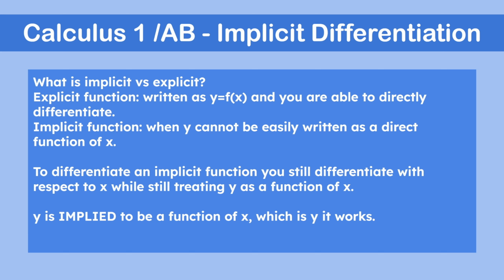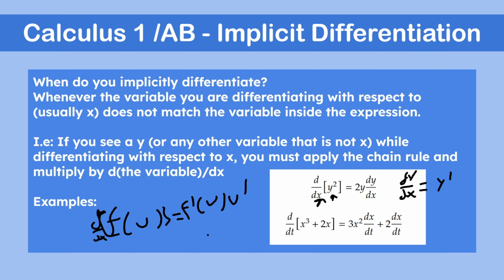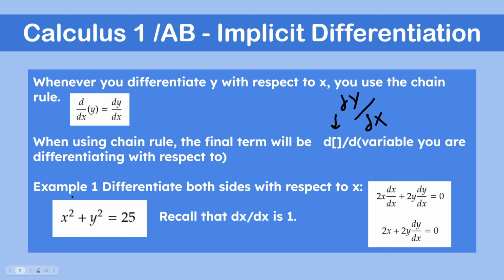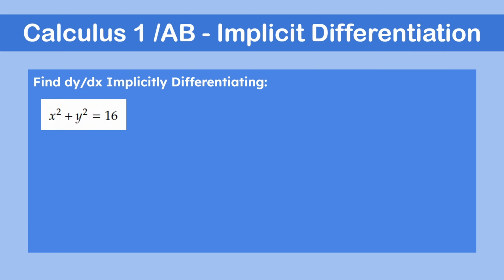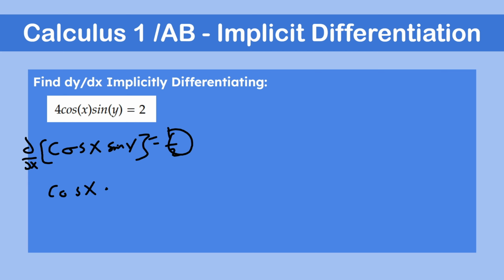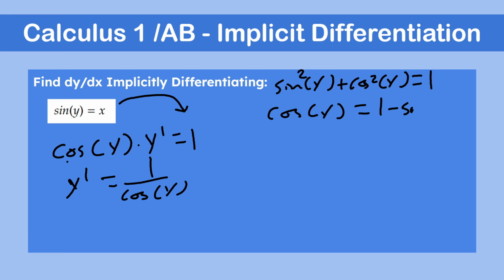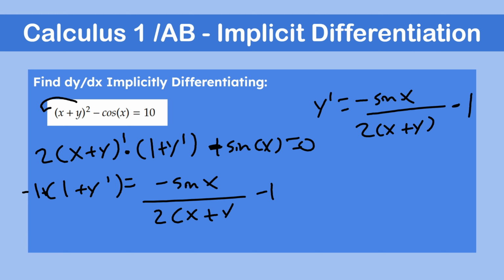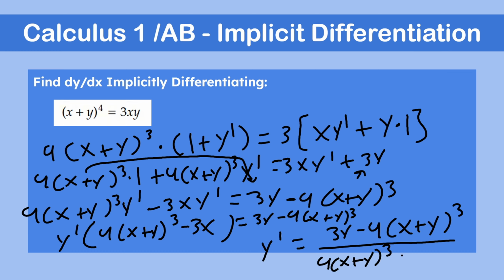Calculus 1/AB - Implicit Differentiation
In this video I cover the Implicit Differentiation by showing how to implicitly differentiate functions. I provide 6 increasingly examples that help visualize applications of implicit differentiation and provide a walkthrough for them.